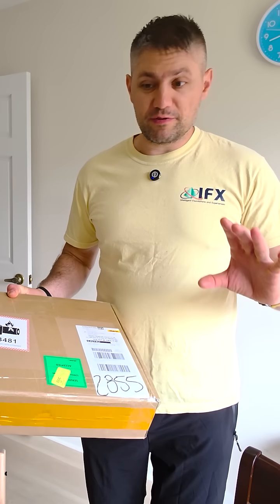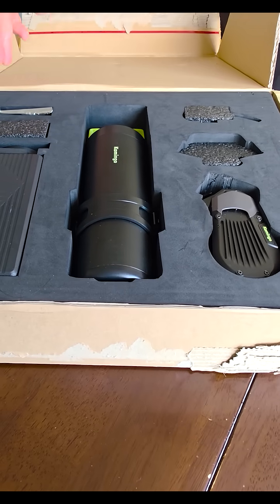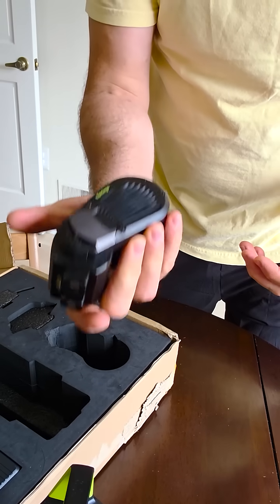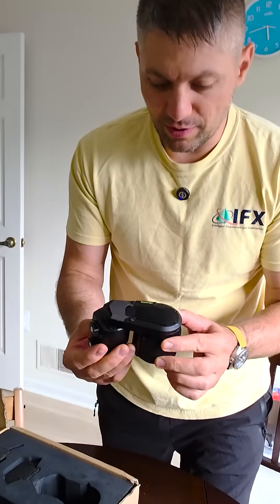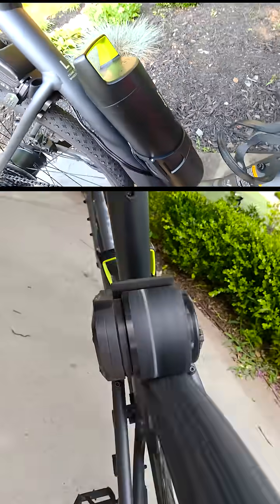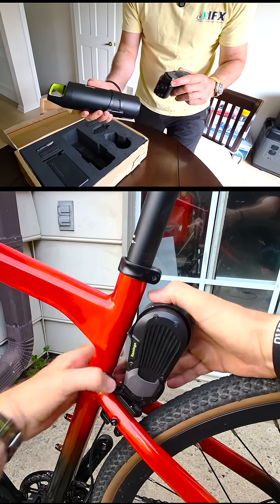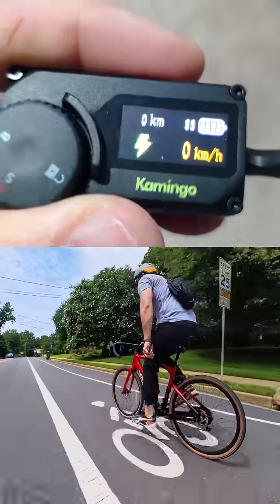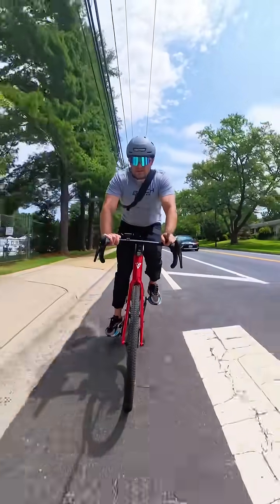World's Smallest E-Bike Motor - More POWER LESS Weight Sleek Smart Kamingo DRIVE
This can be a GAME Changer for EASY AFFORDABLE E-Bike conversion!
This is the most compact and lightest drive system I found on internet. Delivers the power you seek in your future compact commuting ebike.

COOSPO X1 Mini Electric Bike Pump The most compact air pump in the world